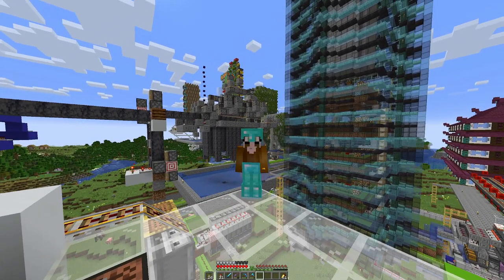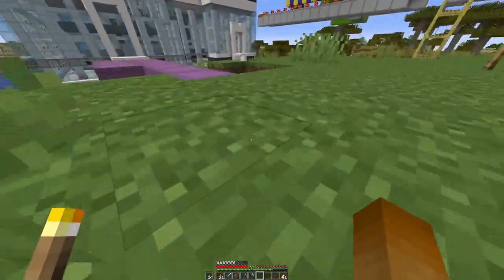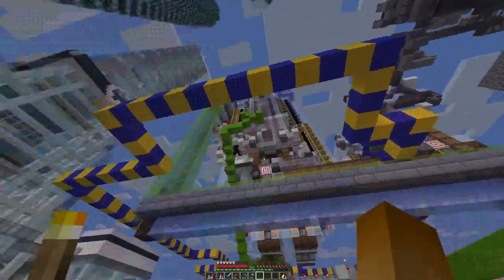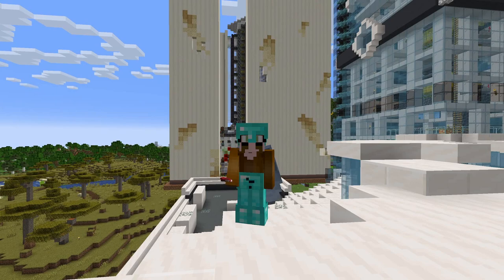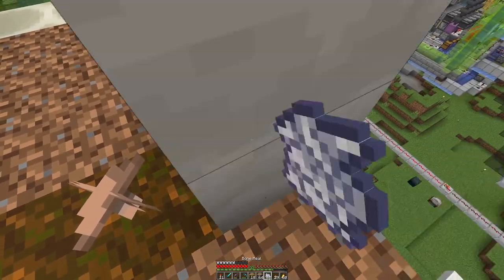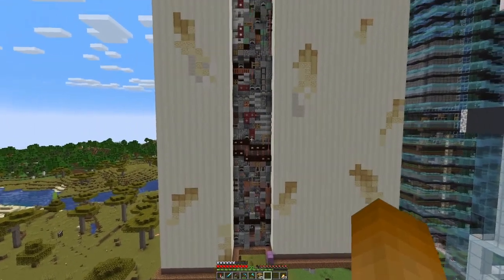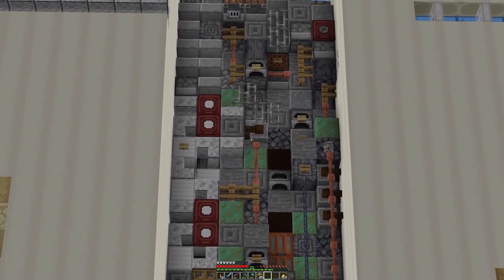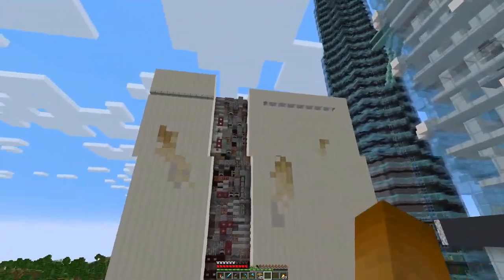Industrial Tower E104 Another Day in Mincraft No Mining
Not allowed blocks to break (by example):
* stone
* dirt
* logs
* ores

Exceptions - blocks that cannot be obtained in any other way:
* leaves

Client side mods:
* Replay
* Minihud
* Litemathica
* Logical Zoom
* Raised Clouds
* Dynamic Light

- Anti-Enderman Grief

Resource packs:
* Sticky Pistons Side
* Directional Hoppers
* Directional Droppers & Dispensers
* Directional Observers

The industrial building design for the dirt farm as well as the blast chamber and basalt generator and any other farms that will go into the blast chamber.